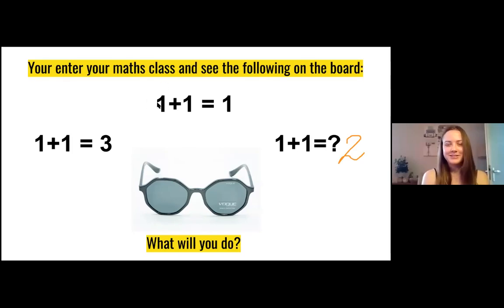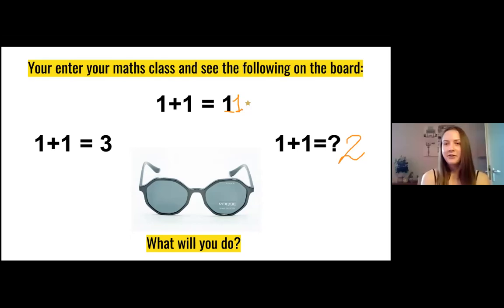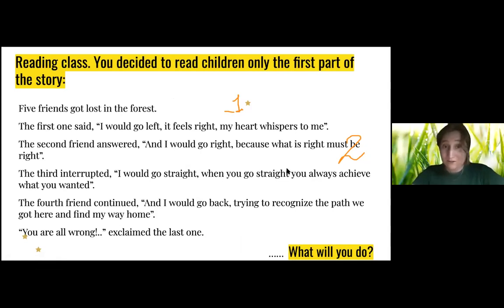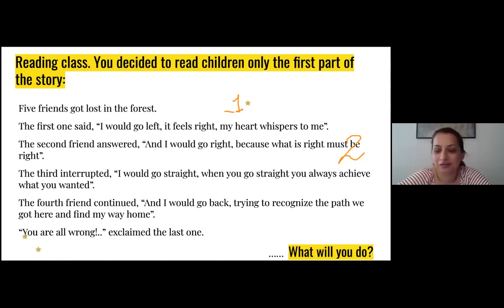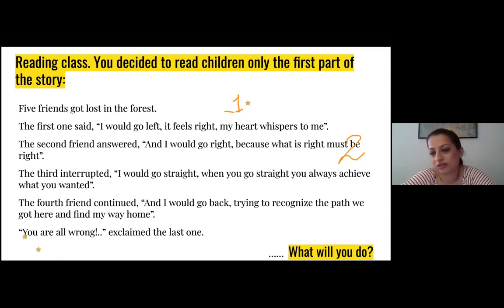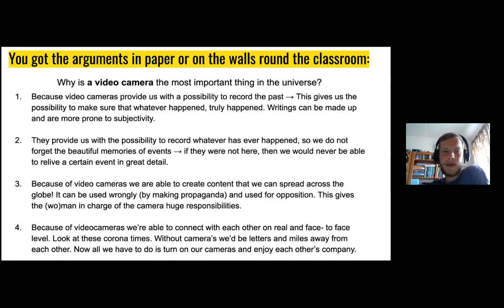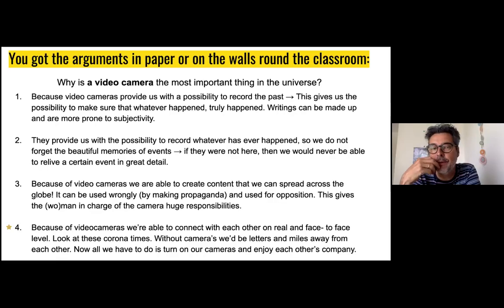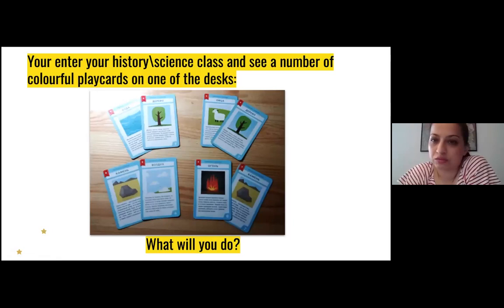Session 11b P4C course (final)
Blitz practice